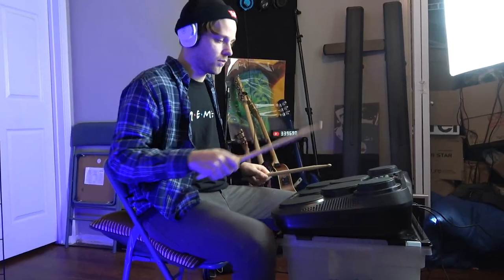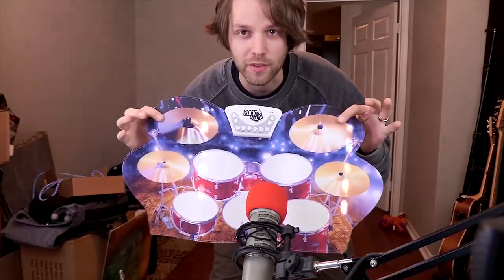wii shop channel music with toy drums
In this video I play along with the Wii Shop Theme (and more) on a toy drumset.

HERE ARE THE PLACES WE CAN BE FRIENDS:
Snapchat! YuBplays

I try to keep my language clean, but keep in mind that what defines a "dirty word" is different from person to person.

This YouTube channel is mostly Let's Play, Gameplay, Playthrough videos. Sometimes I do vlogs as well. Please don't hesitate to leave me a message or comment, I respond to as many as I can!

Partner to the FullScreen / ScrewAttack network!